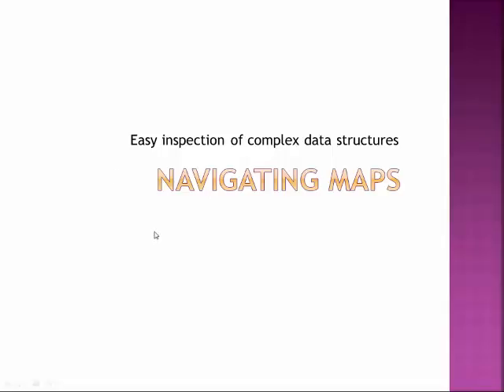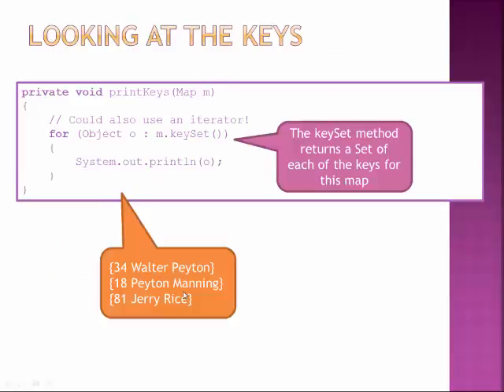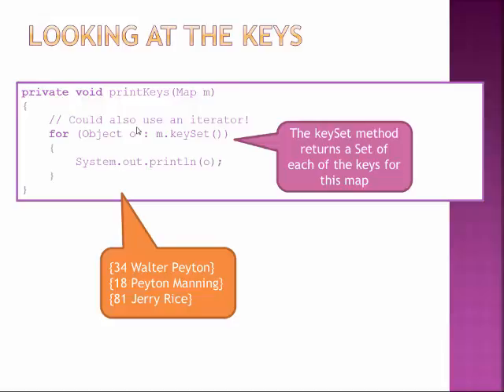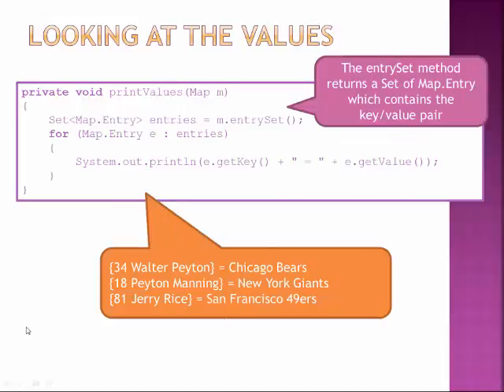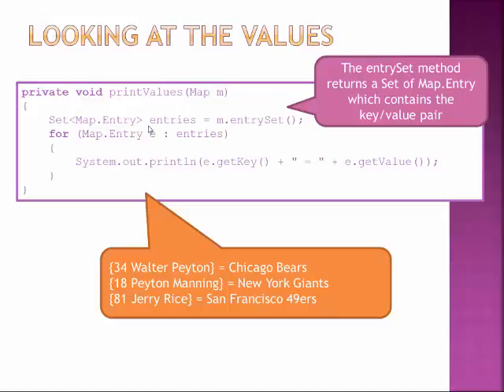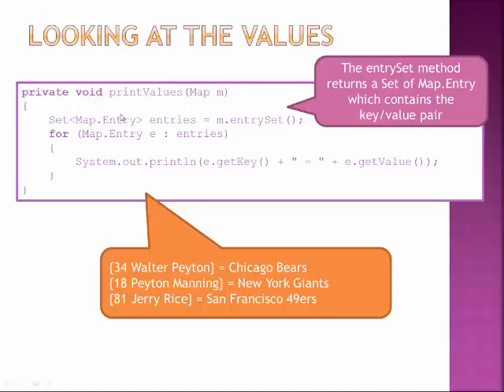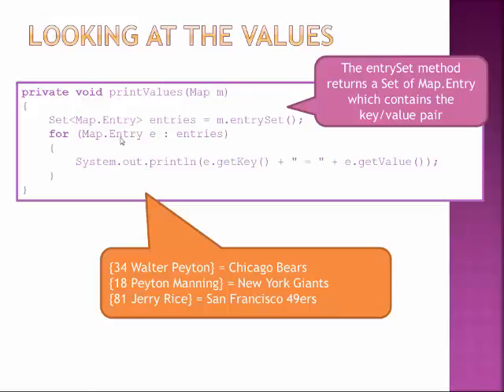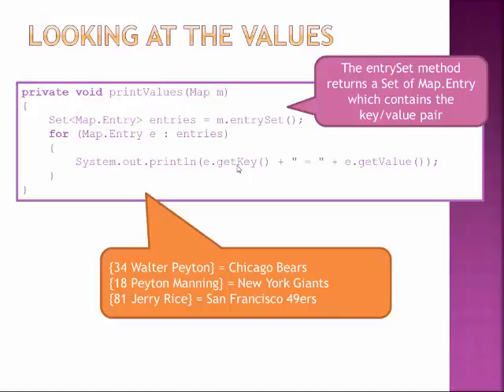7 Navigating Maps